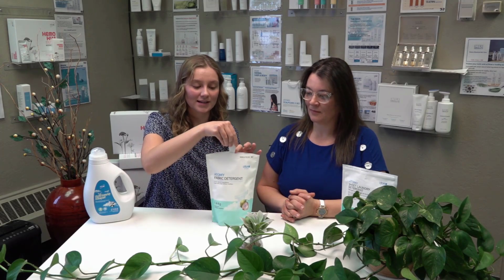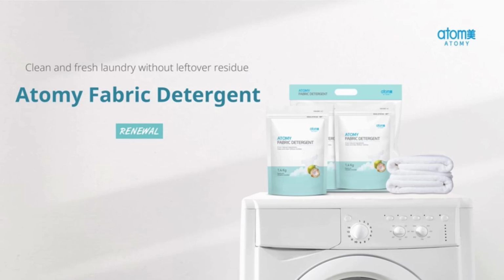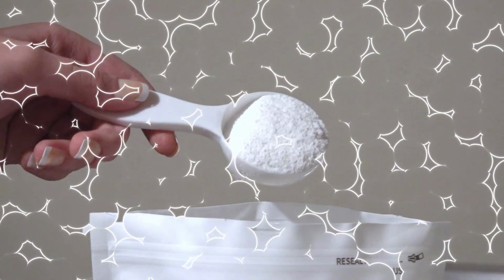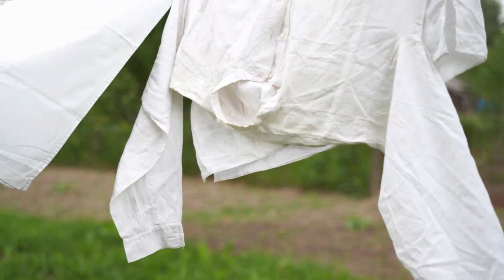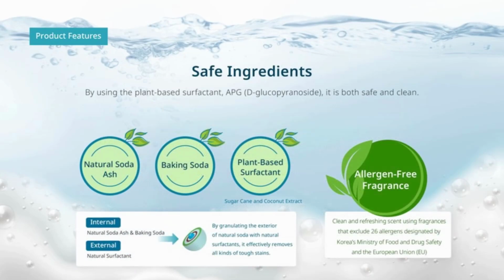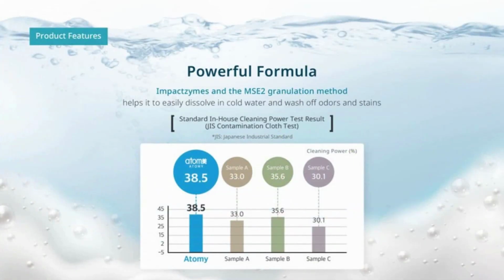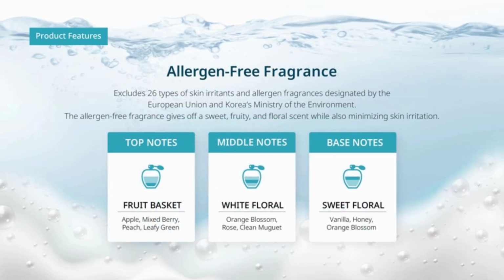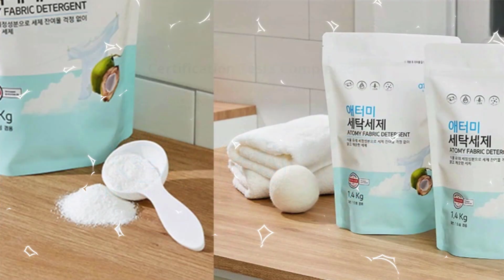Detergent / Atomy Fabric Detergent / Atomy Products for Home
🔹How to place your first Atomy order (please watch this video) -
🔹Enjoy Atomy online shopping mall!
❤️Alex and Lydia Savchenko
Independent Atomy Partners